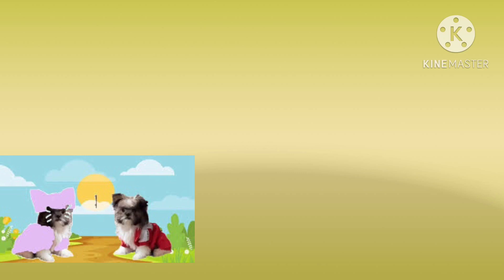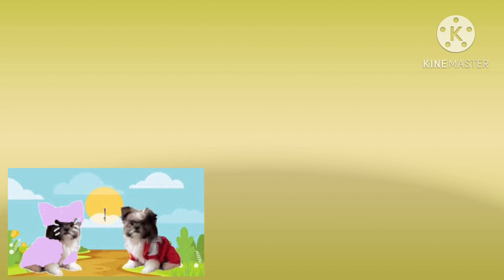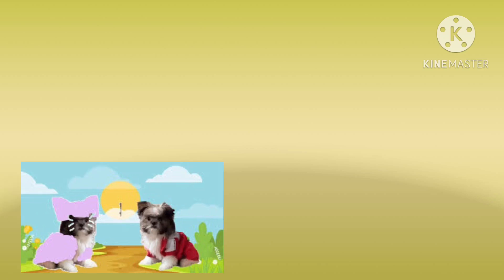Sparky Caught Nella Watching Bad Stuff (BIG MISTAKE) @blueyboyssecondchannel Is gonna be mad